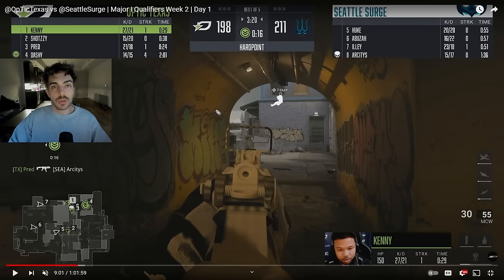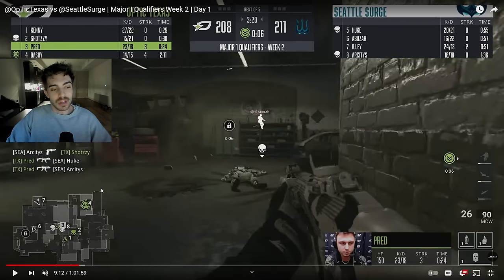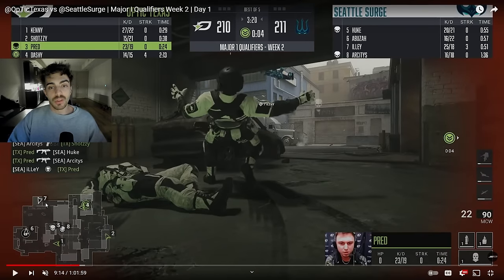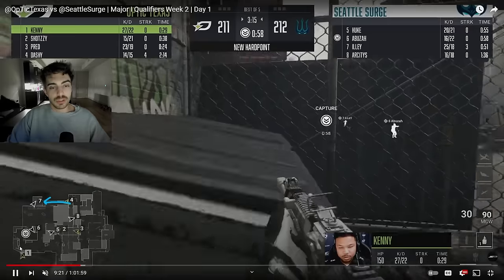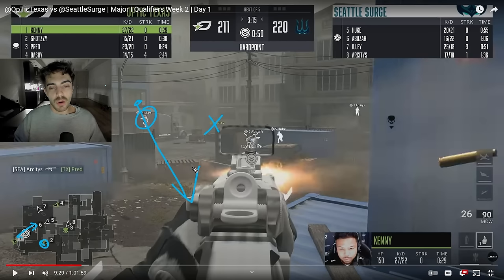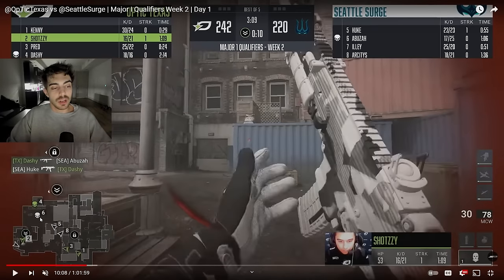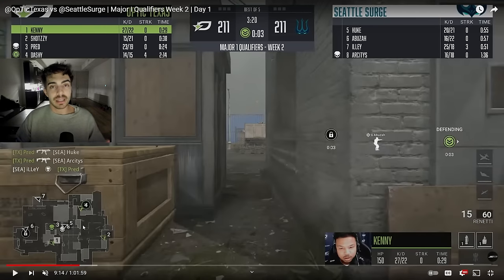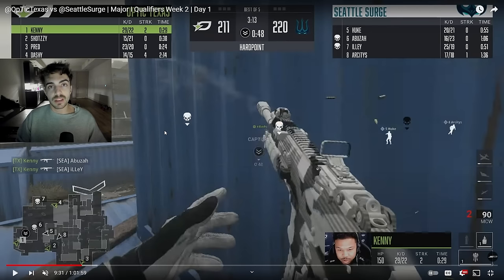OpTic KENNY BREAKS SKIDROW P5 FOR COMEBACK WIN (VOD SESSION)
Breaking down the final Skidrow P5 break for us to beat Surge!